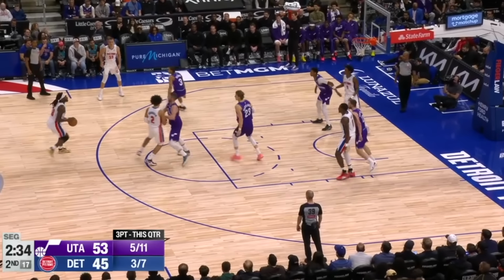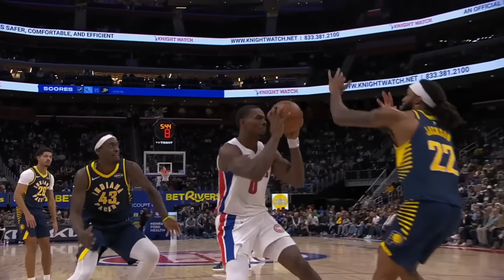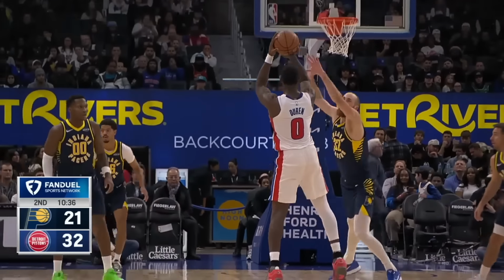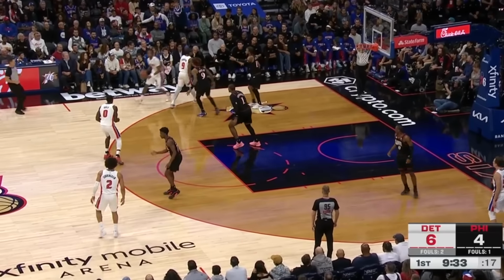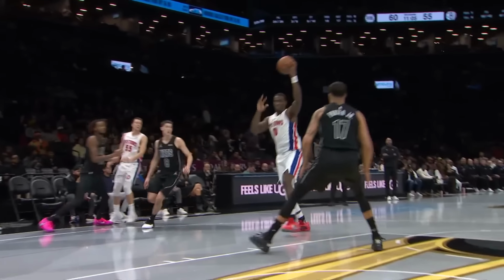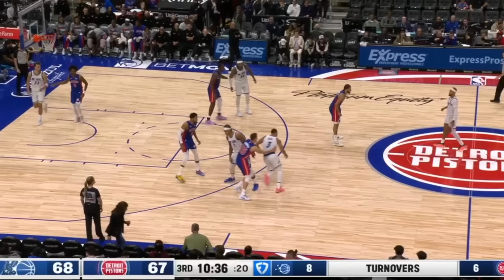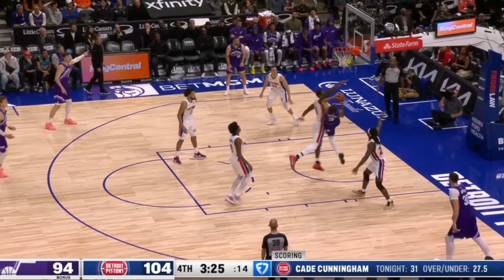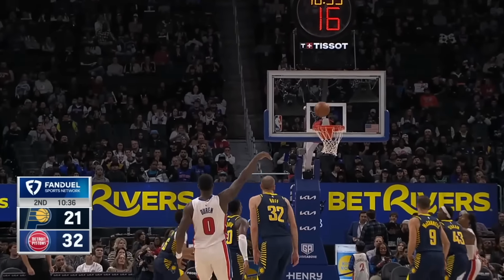The Pistons Have Created A Monster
20 and 12 a game and hes now hitting pull-up jumpers...